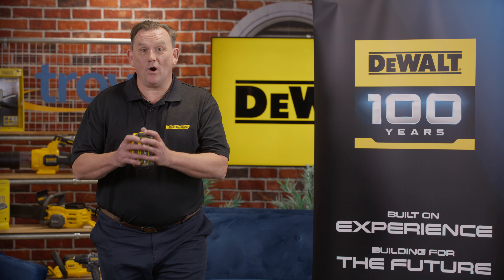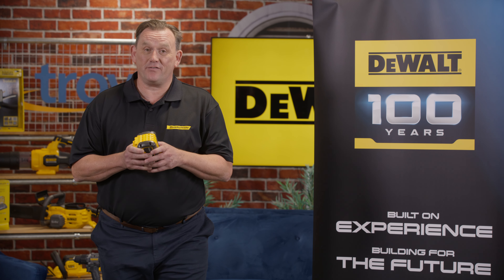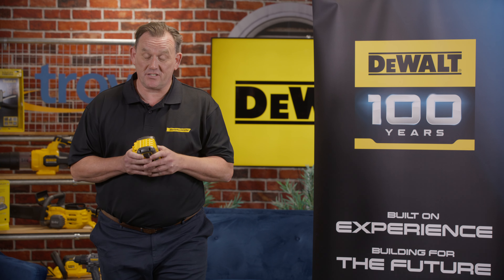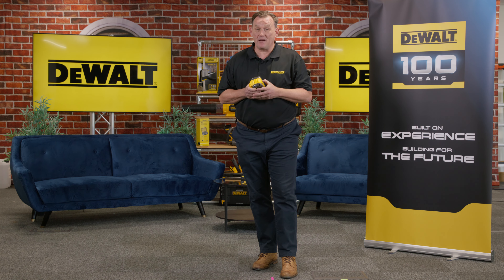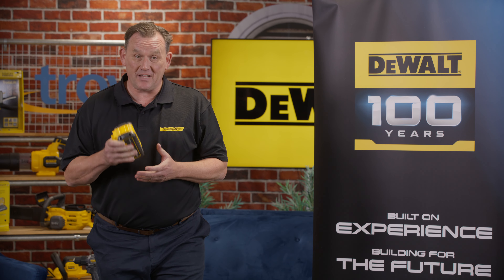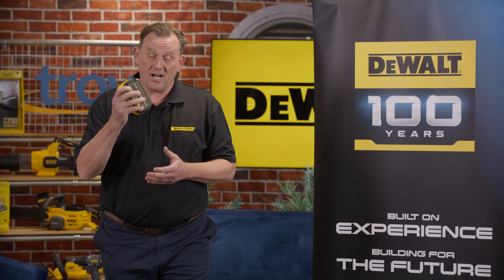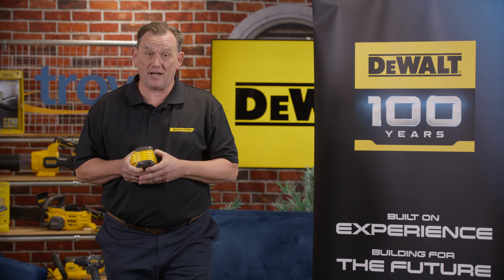DeWalt - FLEXVOLT Battery Redemption Campaign